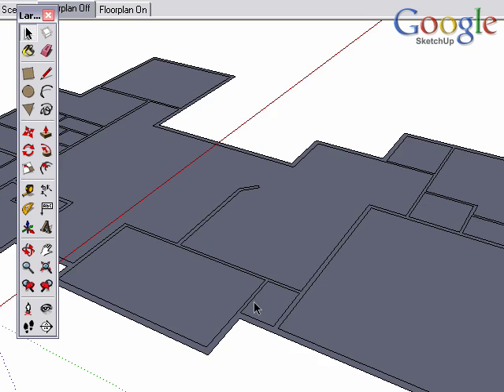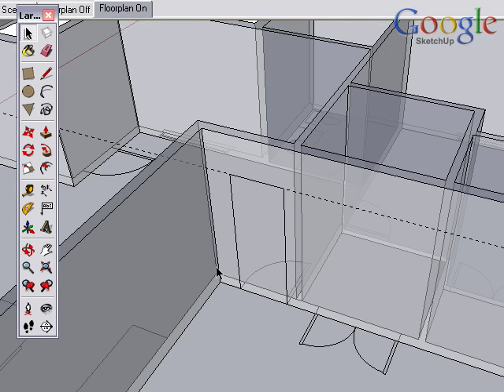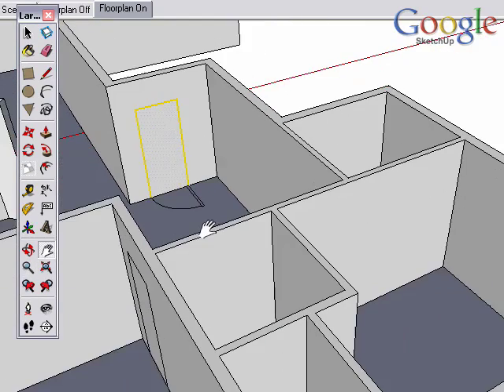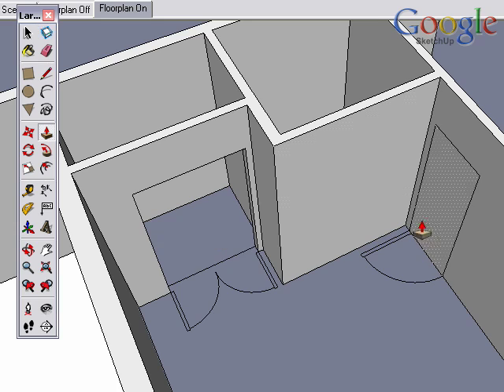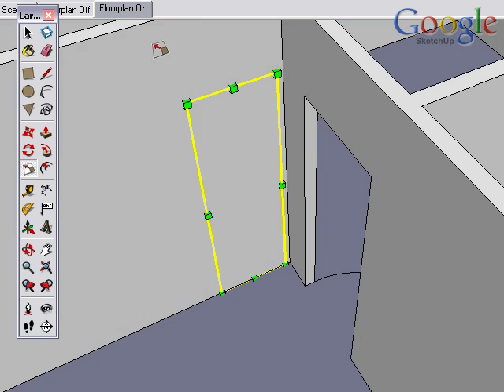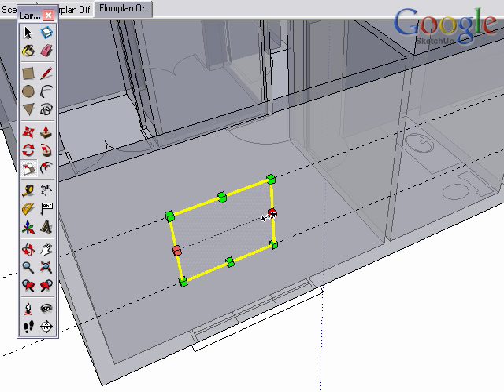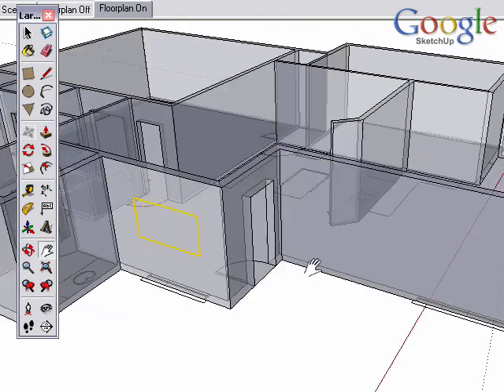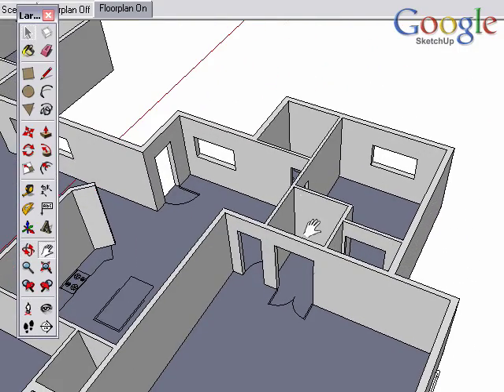SketchUp and CAD - Doors and Windows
This is the 3rd video covering our recommended method for creating models from CAD files. Here we cover a technique to create your door and window openings.